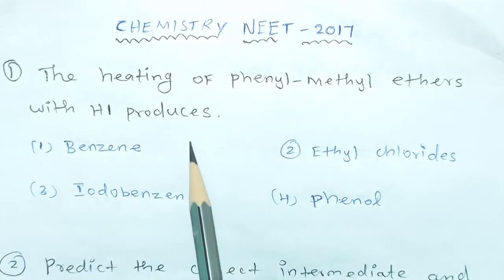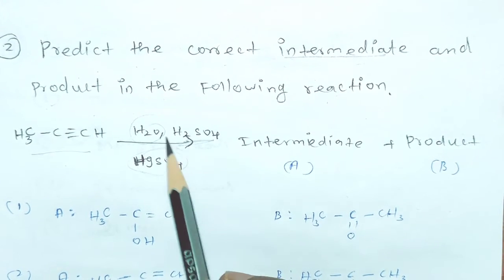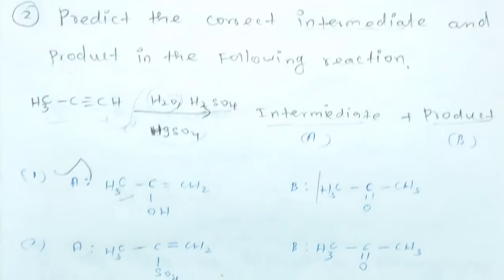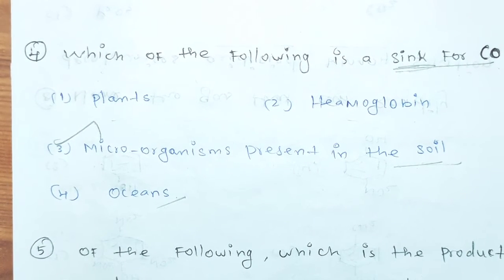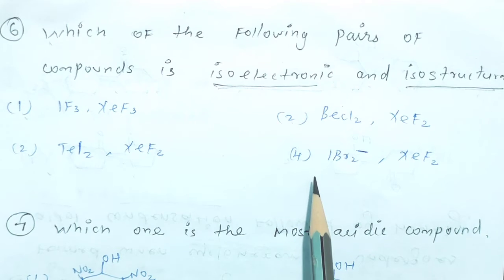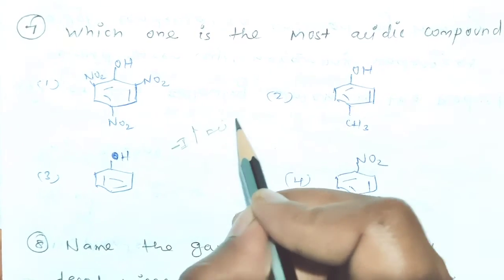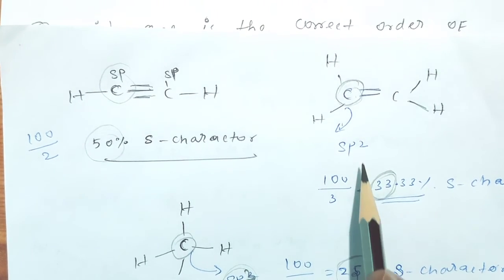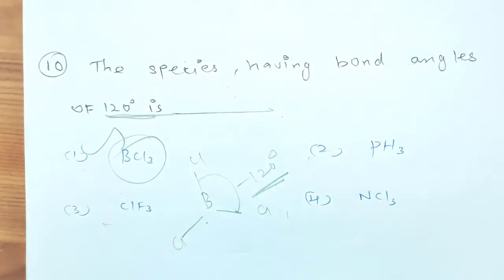How to solve CHEMISTRY QUESTION Papers For NEET | JEE-MAIN...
This video very clear explanation given for how to solve the chemistry NEET 2017 Problems...